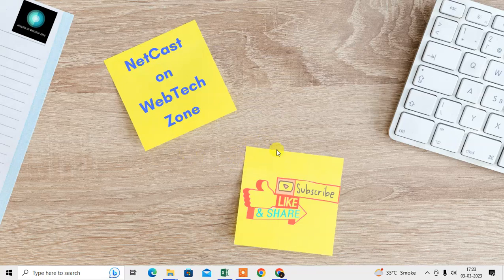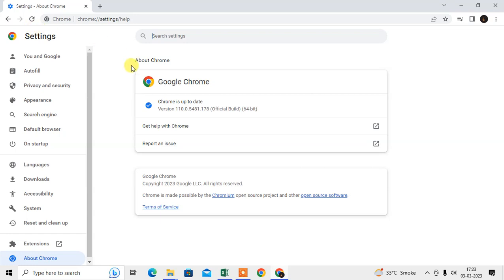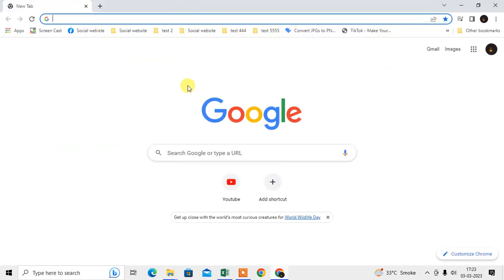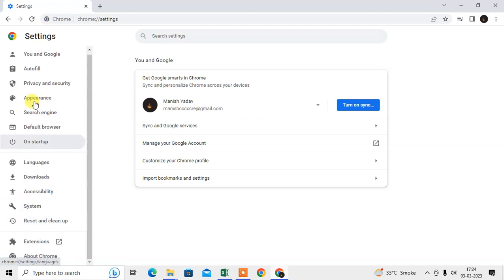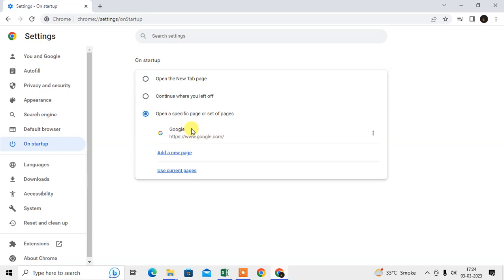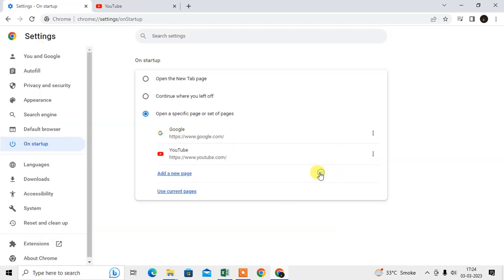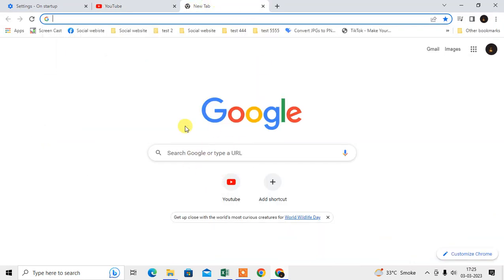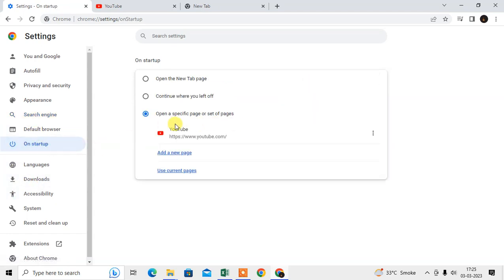How to Change Chrome Default Page | Change Chrome Homepage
How to Change Chrome Default Page, just follow this tutorial and learn how to set google as homepage on chrome.